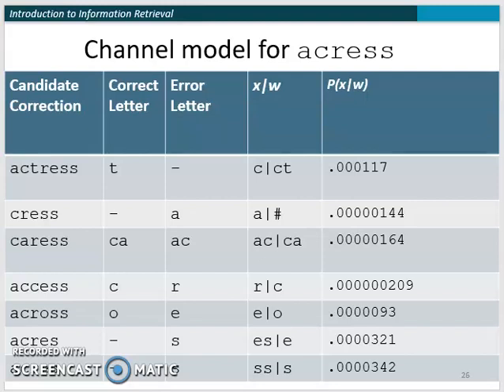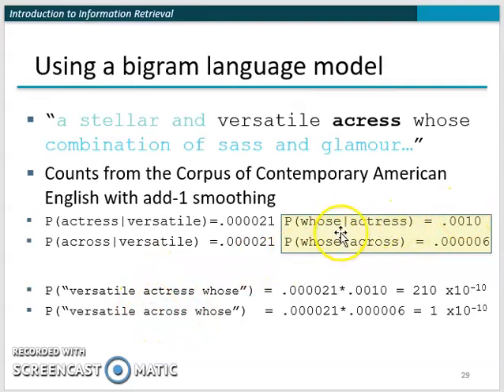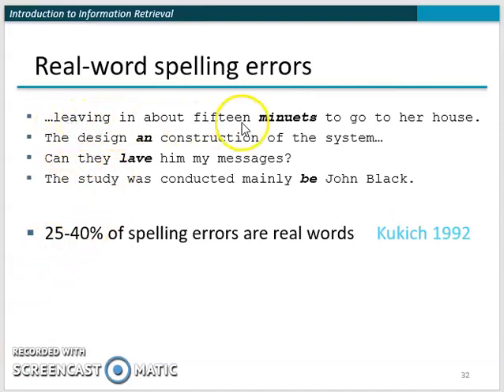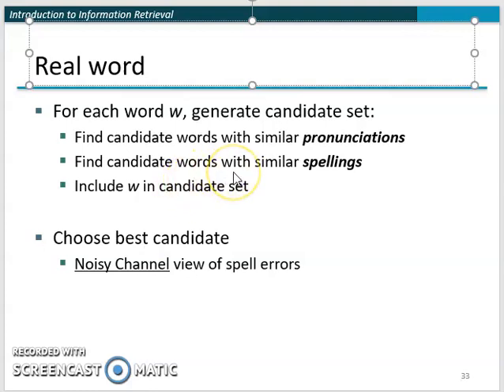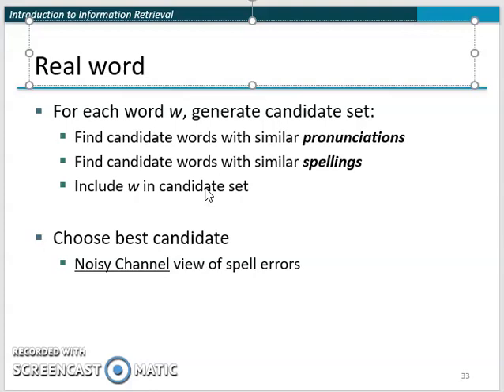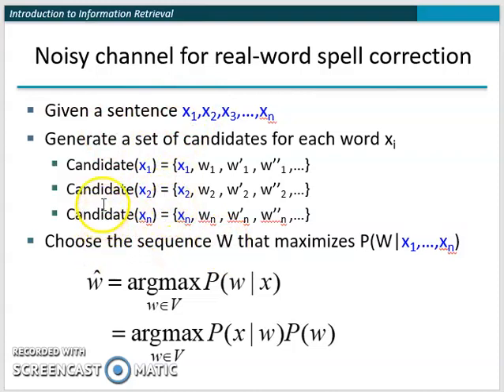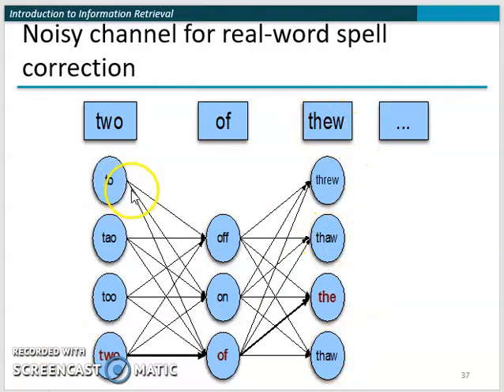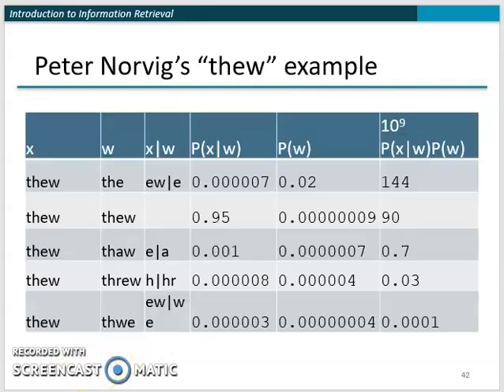4.4 Spell Correction: Real Word Errors - Information Retrieval, Natural Language Processing (4/4)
Following concepts are discussed in this video:

1. Forward and backward bi-gram probabilities
2. Real-word errors and noisy channel model

Slide Credits:
a) Chris Manning's Course on Information Retrieval and Web Search (CS 276)
b) Dan Jurafsky's online video lectures on Natural Language & Speech Processing